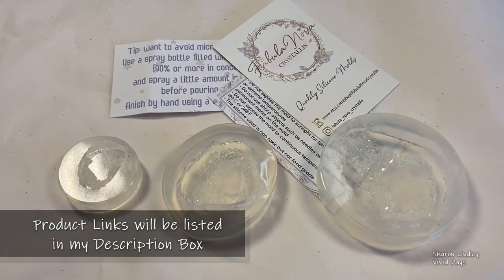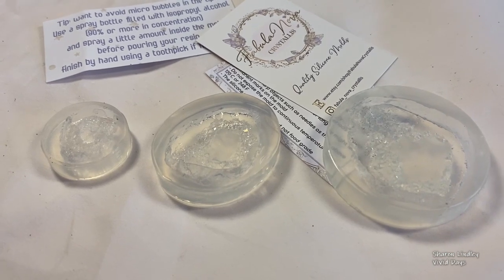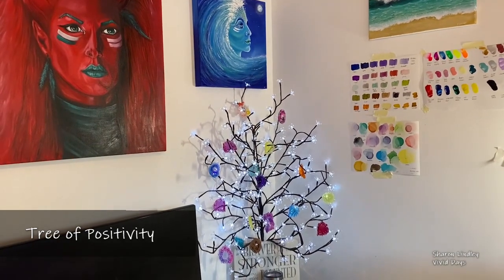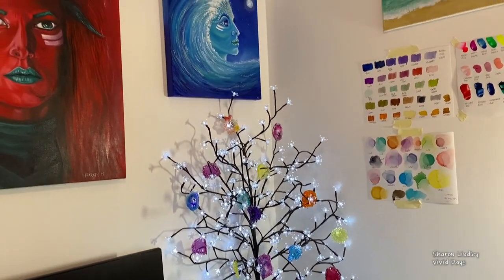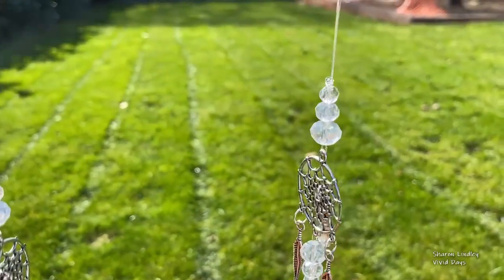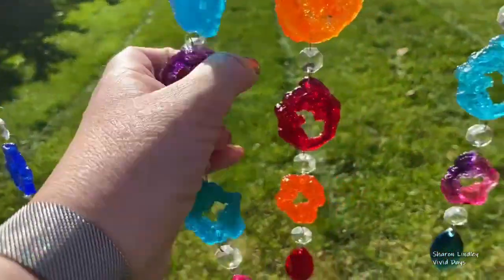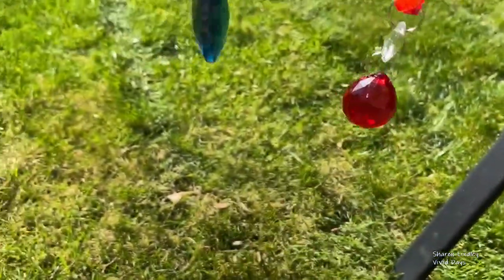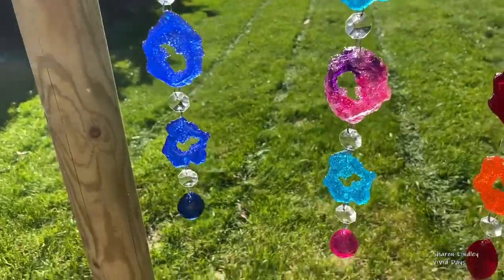268 - Resin Art - Geode Crystal Suncatchers - Prism Bling Bling & Tree of Positivity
Such a beautiful project to work on, Love these.   Using the Resin8 Fire & Ice packs to help create stunning Suncatchers.    Such bright happy pieces that bring a smile to my face each time I see them.  I also love my Tree of Positivity.  Cannot wait to share this with you.

If you click on product links & buy the product from Amazon only a very small percentage will go to me. There is no additional cost to you.

Mastercast 121 purchase directly from the supplier or from Amazon

Crystal Bead Kits
Clear Crystal Glass Octagonal
Dream Catcher
Prism Ball Colour
Prism Colour Horse Eye
Word Charm Positive
Jump Ring Kit
Fishing Wire

Silicone Moulds